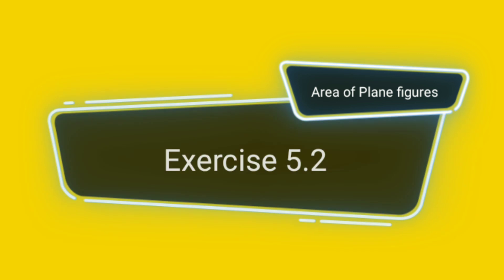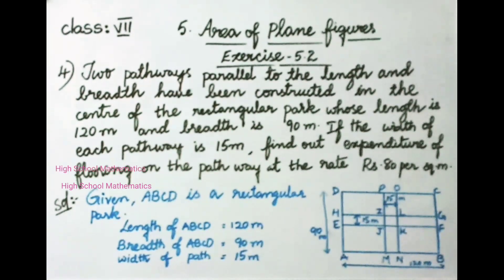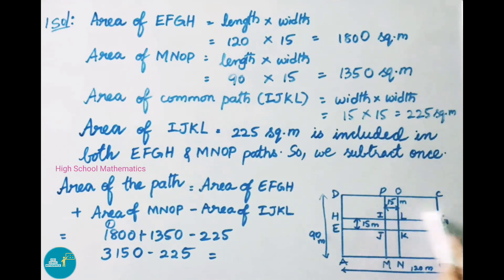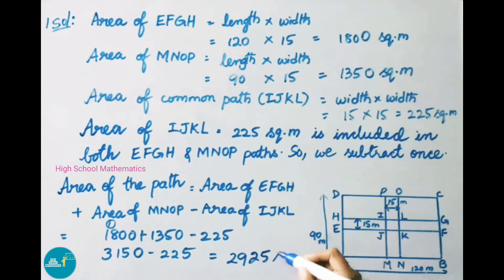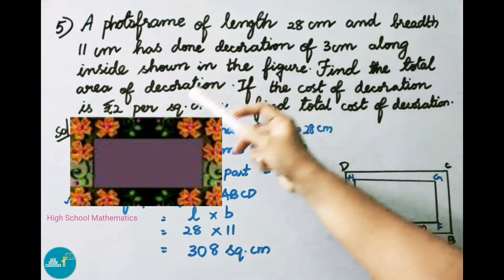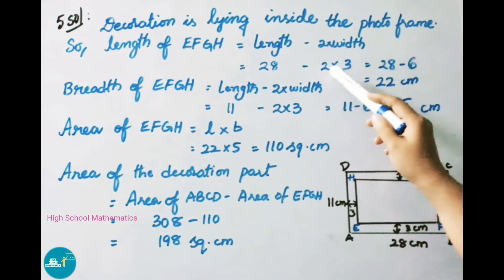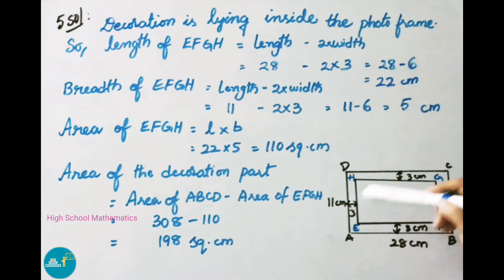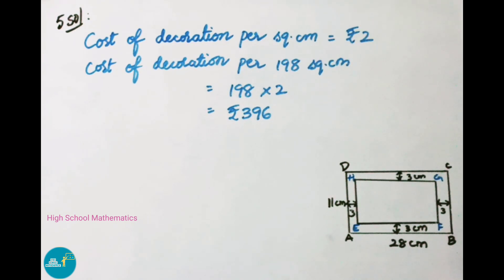Area of Plane Figures - Exercise 5.2 - Part 2 || A.P State New Syllabus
In this video, you can learn class 7 - Semester 2 - Chapter 5 - Area of Plane Figures - Exercise 5.2 - 4 & 5 sums.

Watch other videos of class 7 - Chapter 11 - Area of Plane figures